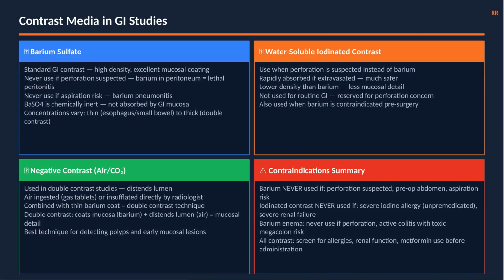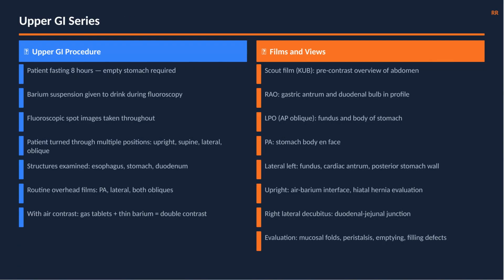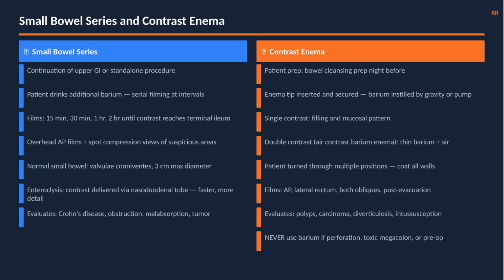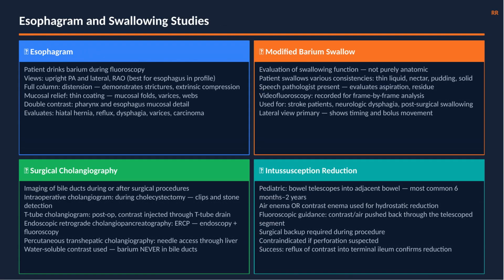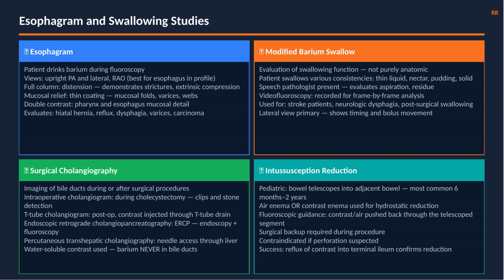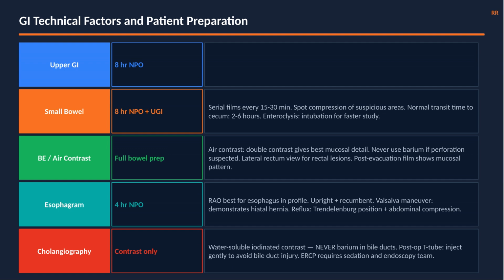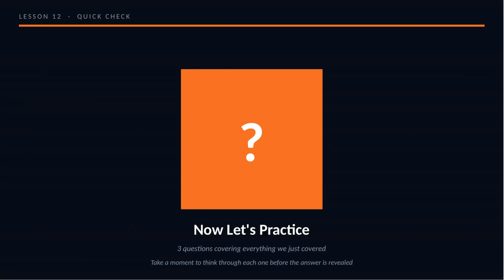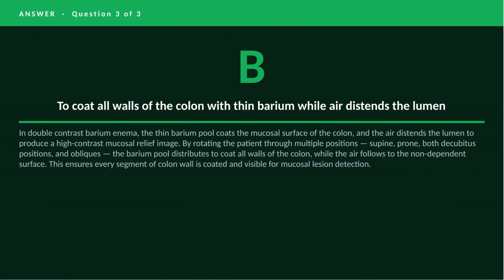Positioning 12: Digestive System Contrast Studies | ARRT Registry Prep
Digestive system contrast studies for the ARRT registry exam — barium vs water-soluble contrast, the upper GI, small bowel series, double contrast barium enema, esophagram, swallowing studies, and cholangiography.

What you'll learn:
  • Contrast Media — Barium, Water-Soluble, Negative
  • Upper GI Series and the RAO Workhorse View
  • Small Bowel Series and Air Contrast Barium Enema
  • Esophagram and Modified Barium Swallow
  • Cholangiography, ERCP, and Intussusception Reduction